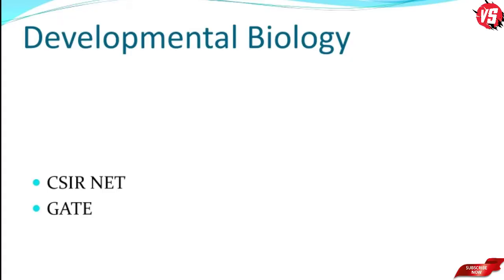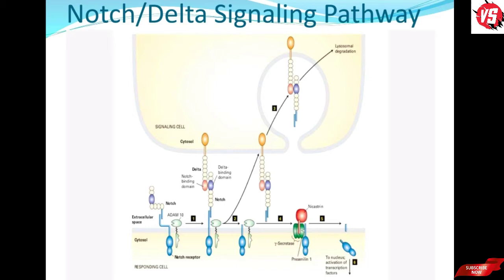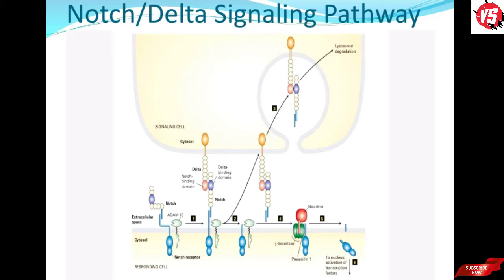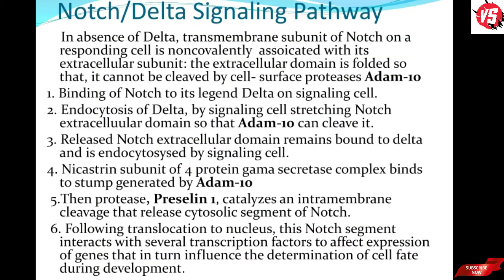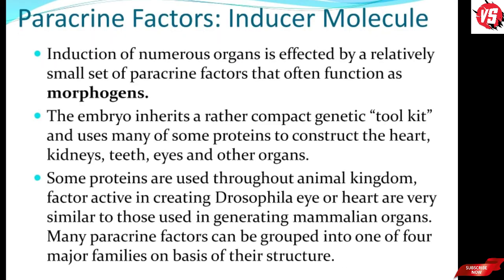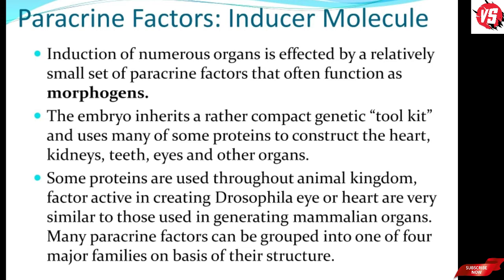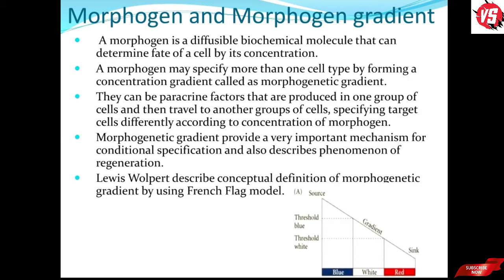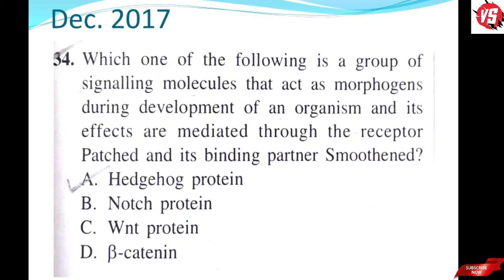Developmental Biology Part-4 Cell to Cell Communication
Csir Net
Entrance exam
# Pdf to make the Notes

Local Cell to Cell Communication
Notch- Delta signaling
Long range cell to cell Communication
Paracrine Factors
Morphogen and Morphogenetic gradient
French Flag model
Previous year questions of CSIR NET